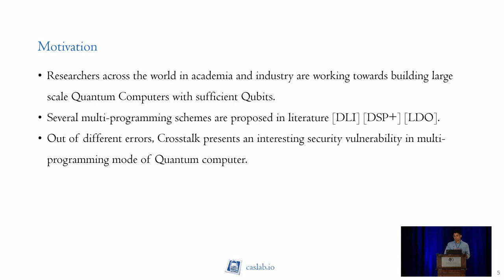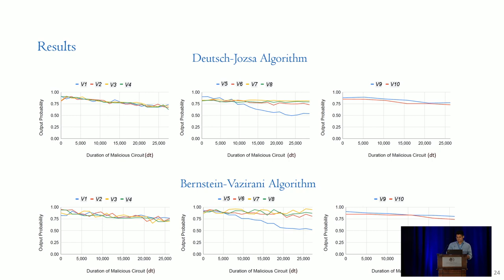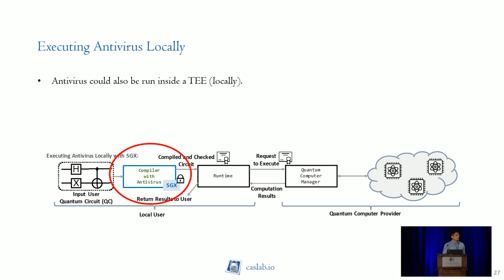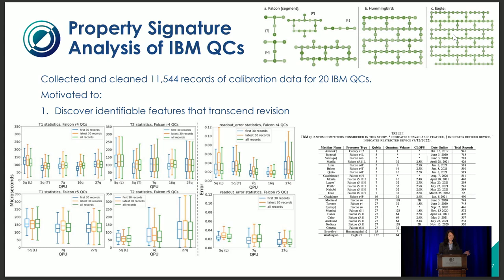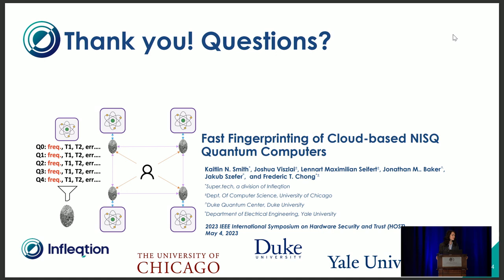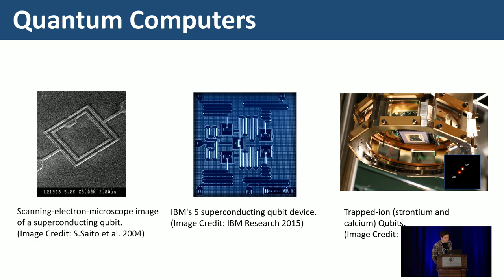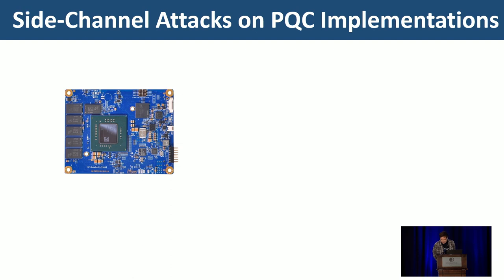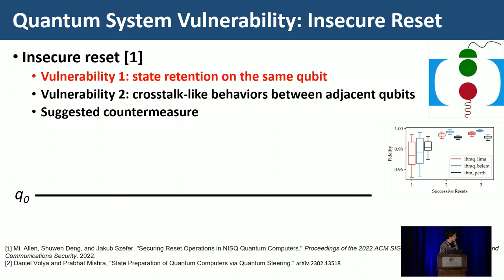Session 19: Secure Quantum Computing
IEEE International Symposium on Hardware Oriented Security and Trust (HOST) 2023

00:00 19.1. Design of Quantum Computer Antivirus
Authors: Sanjay Deshpande, Chuanqi Xu, Theodoros Trochatos, Hanrui Wang, Ferhat Erata, Song Han, Yongshan Ding, and Jakub Szefer

19:18 19.2. Fast Fingerprinting of Cloud-based NISQ Quantum Computers
Authors: Kaitlin Smith, Joshua Viszlai, Lennart Maximilian Seifert, Jonathan Baker, Jakub Szefer, and Fred Chong

40:21 19.3. Towards Secure Classical-Quantum Systems
Authors: Daniel Volya, Tao Zhang, Nashmin Alam, Mark Tehranipoor, and Prabhat Mishra